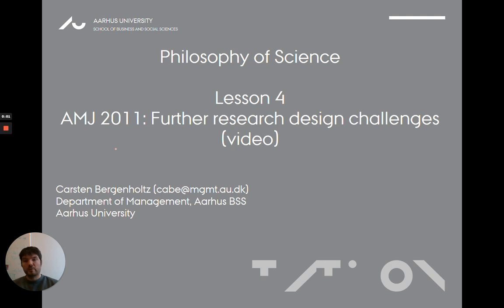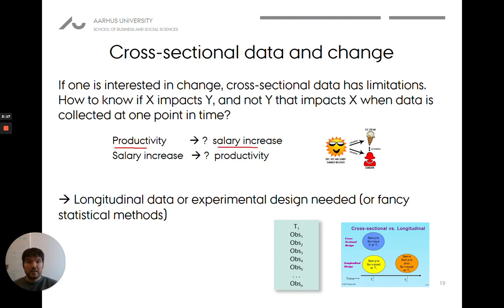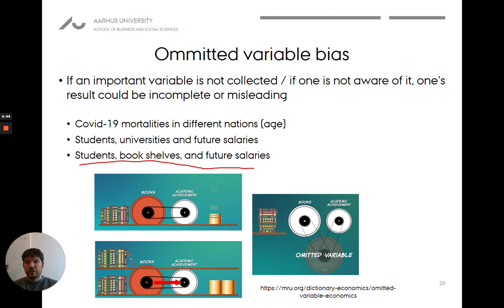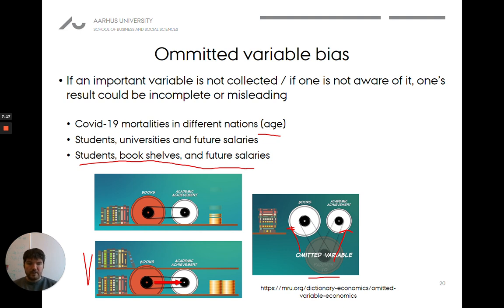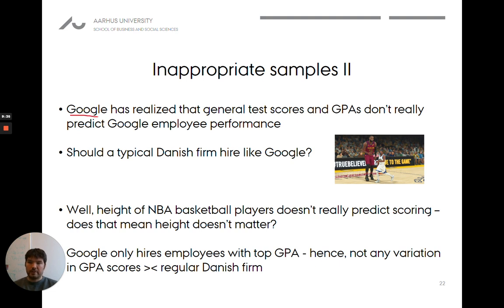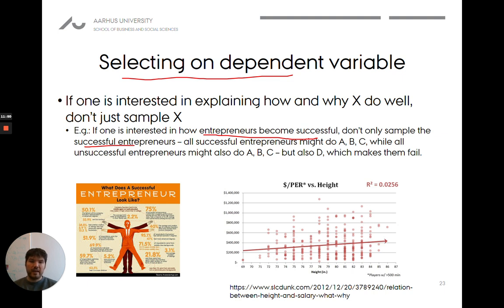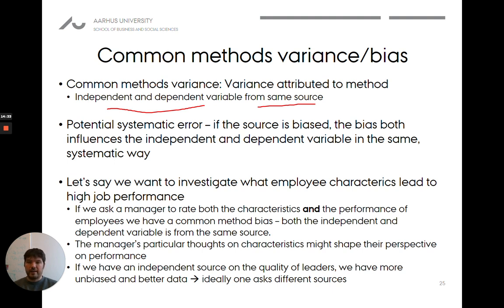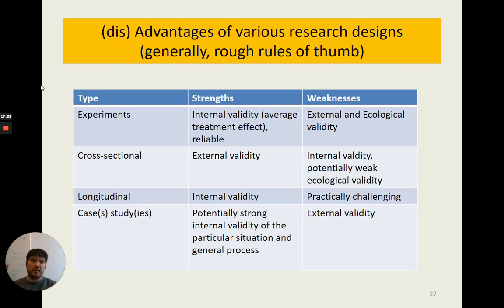Lesson 4: AMJ 2011 - further research design challenges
0:00 Intro and Summary
1:53 Cross-sectional Data and Change
4:16 Omitted Variable Bias
8:01 Inappropriate Samples
11:19 Selecting on Dependent Variable
12:56 Careful Construct Creation
14:14 Common Method Variance/Bias
16:40 Summary of Research Designs